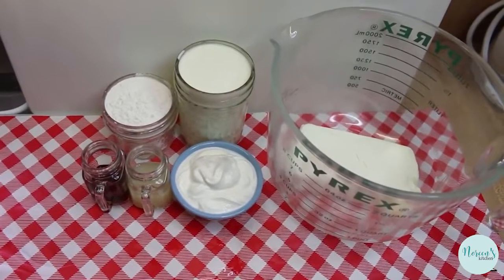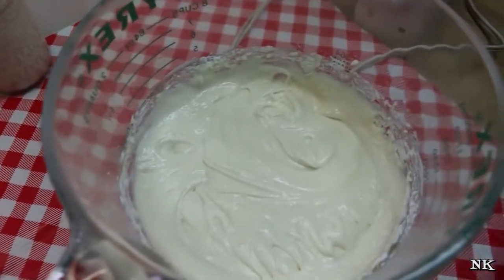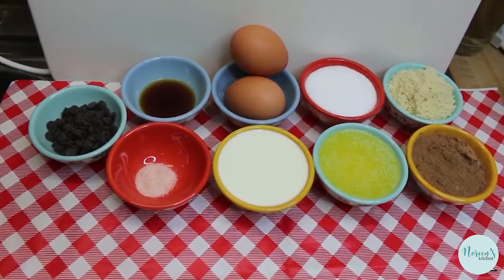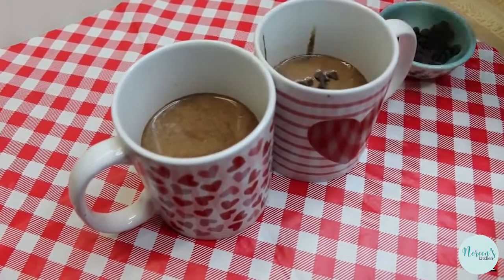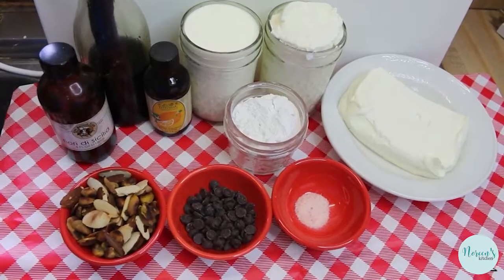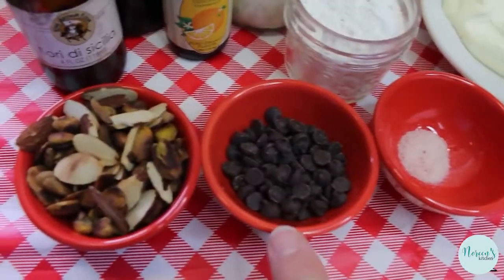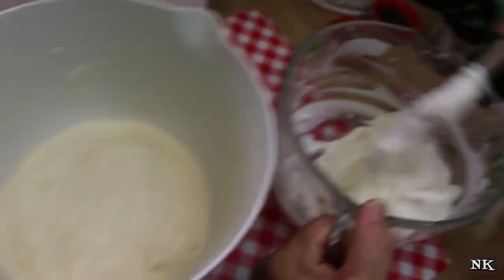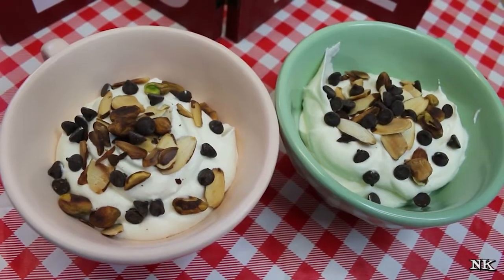3 YUMMY AND EASY LOW CARB DESSERT RECIPES! START THE NEW YEAR OFF RIGHT!!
Starting the year off right by sharing some of my most popular low carb dessert recipes!  We all know what happens after the holildays!  We want to get on the right track but sometimes we don't want to sacrifice a a little sweet treat.  I am here to tell you that we don't have to!  These three low carb selections are delicious, nutritious and simple to make.  I know you are going to love them!

***MAILING ADDRESS
Noreen's Kitchen